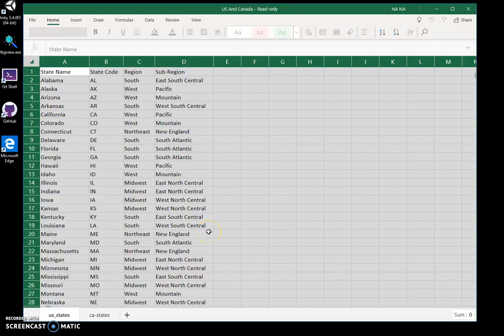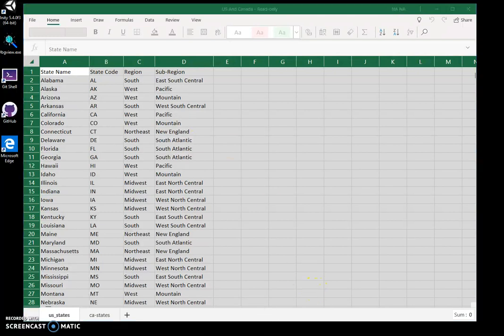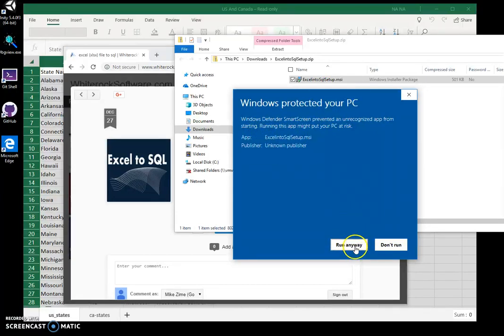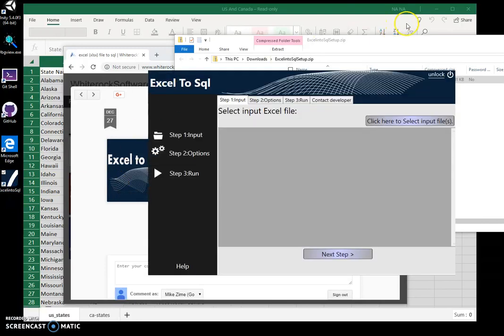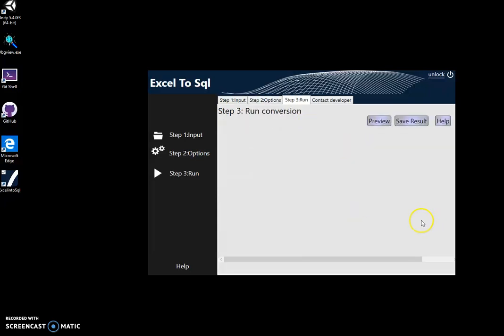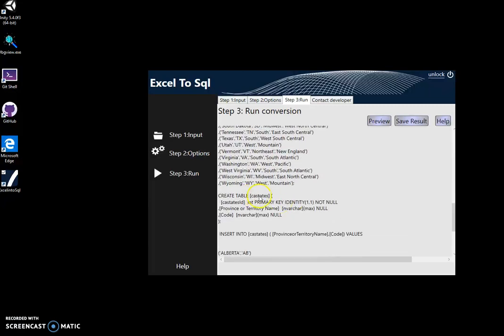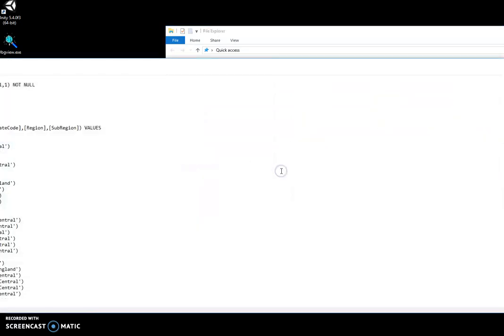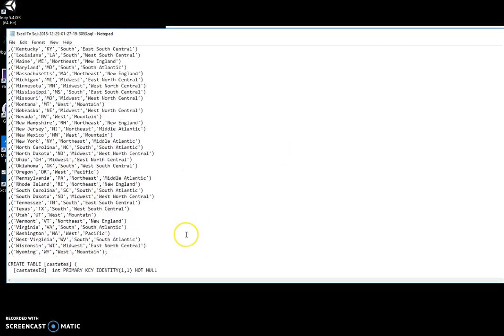create sql script from excel file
how to create SQL script from excel file